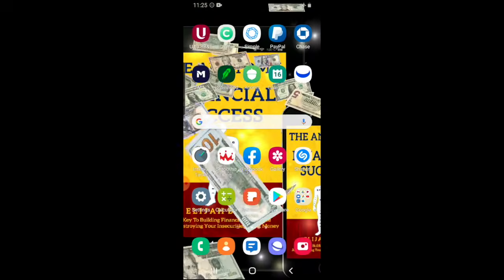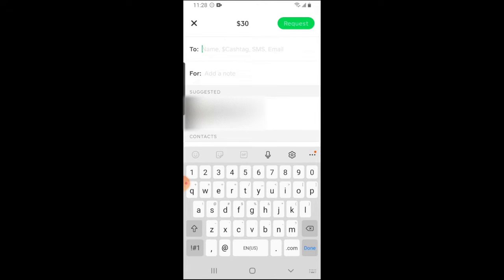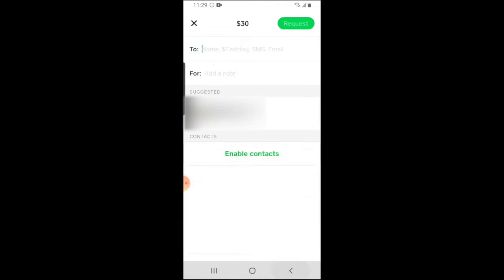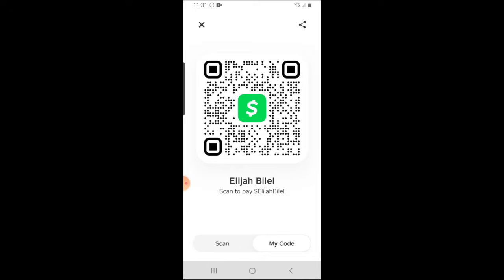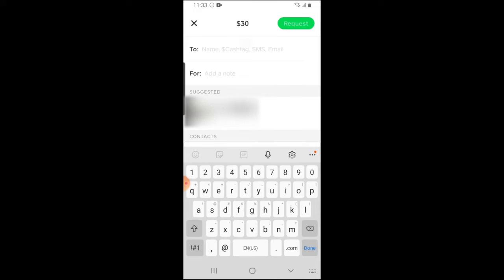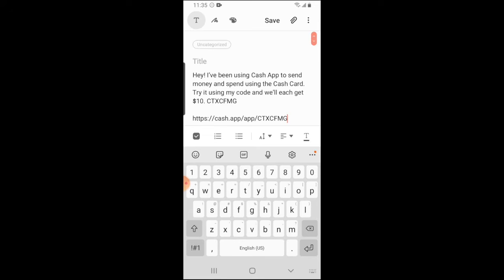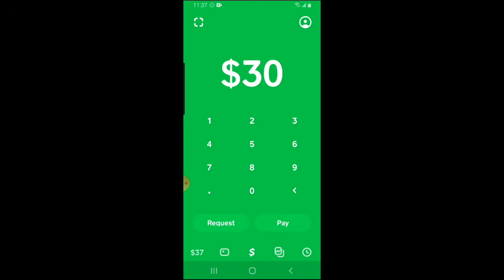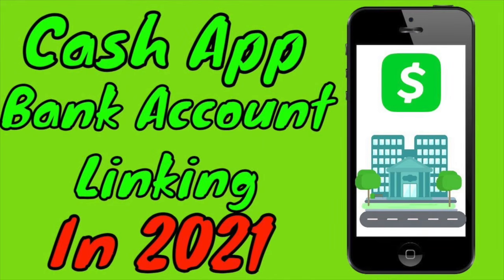How To Request Or Receive Money On Cash App (3 Ways in 2026)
How To Request Or Receive Money On Cash App (3 Ways in 2026)  The Cash app has become very popular over the years. While the process of how to sign up & get a cash app debt card is the same, what you see and the cash app sign up process has changed. That's why in this video, i'll be showing you how to request or receive money on cash app. In 2026, there are 3 ways to do this to do a cash app money request. This video on the cash app has been produced by Financial Anatomy and done by Elijah Bilel

Intro 0:00
Method 1 How to request money 1:07
Method 2 How to receive via scanning 3:03
Method 3 How to receive via cash app link 3:37
How to maximize funds received 4:36
How to withdraw your money 7:45
Outro 8:41